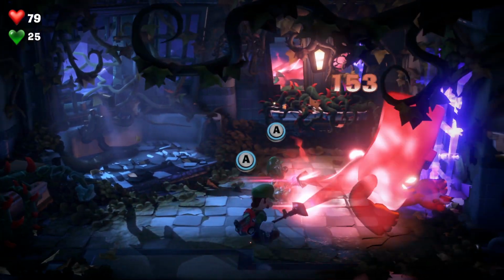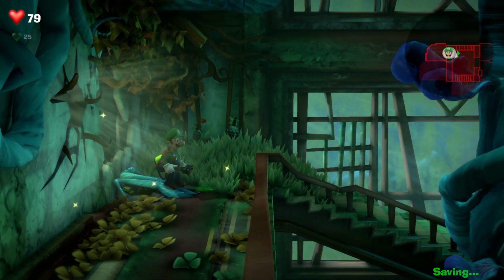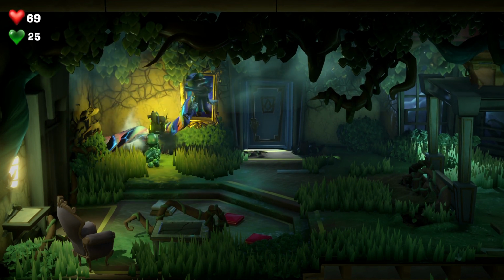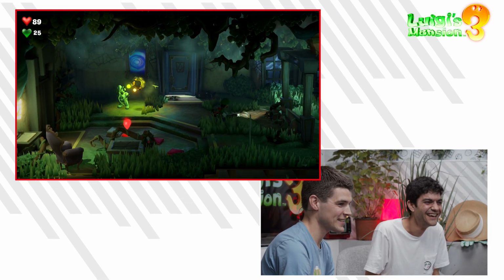Nintendo Presents: Luigi’s Mansion 3 (gamescom 2019)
Laat niet zien dat je bang bent, Luigi! Bekijk de coöperatieve capriolen van Luigi's Mansion 3 en zie een voorproefje van een nieuwe verdieping in het spookhotel.